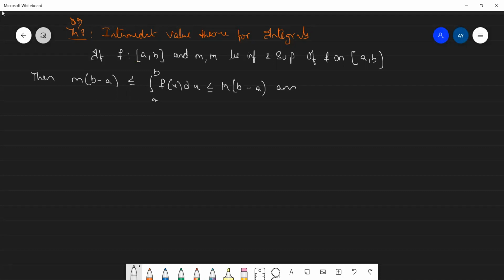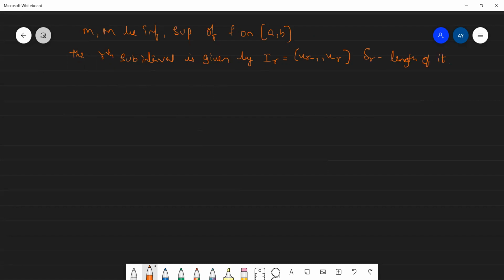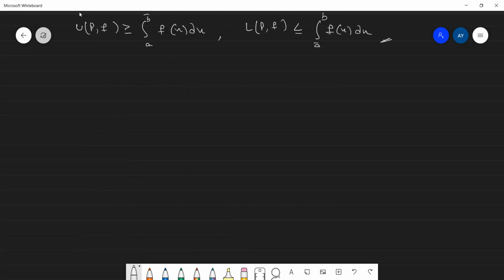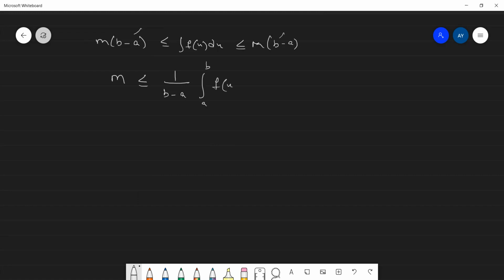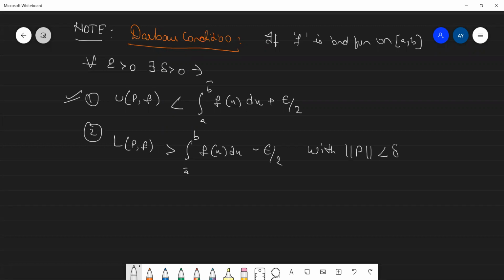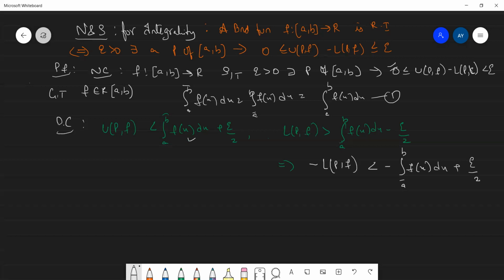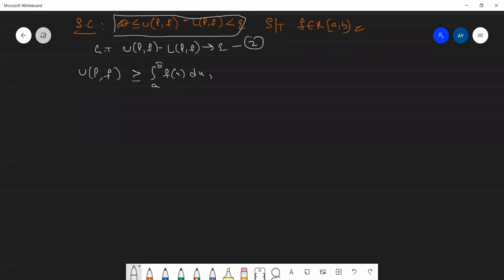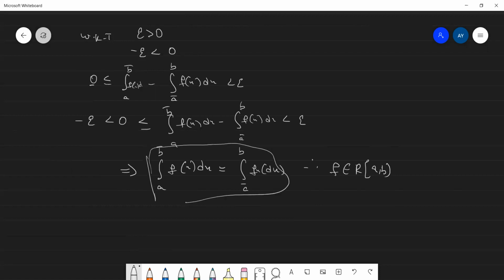Riemann integral-5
bsc
sem 3
unit 4 Ri